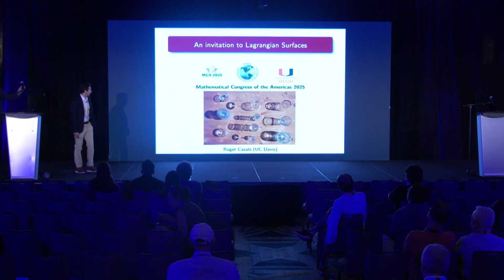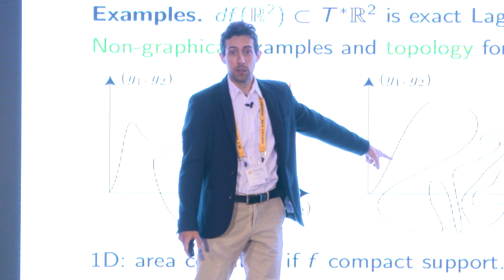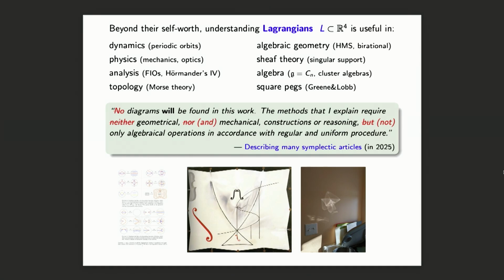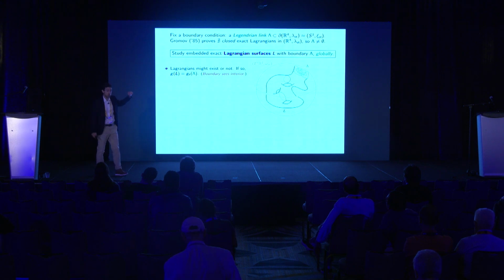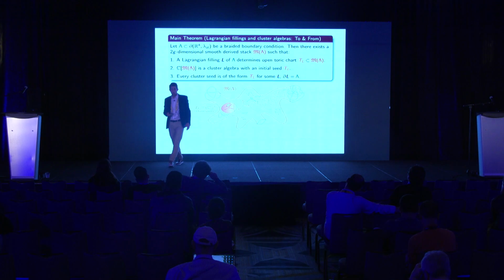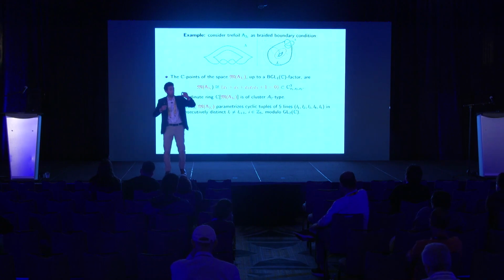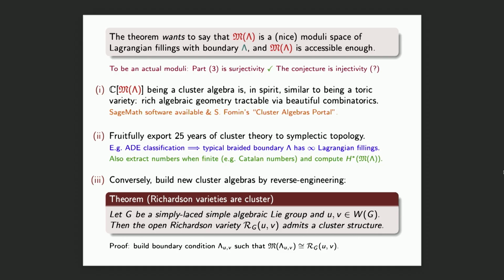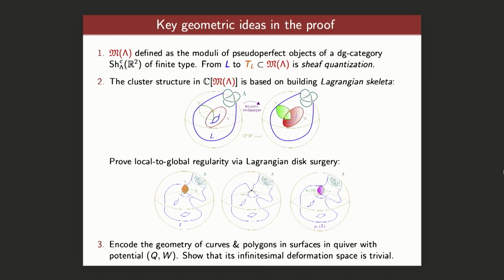Roger Casals - Legendrian links and their Lagrangian fillings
MCA 2025 - MCA Prize Winner
Roger Casals, University of California at Davis
Legendrian links and their Lagrangian fillings

We will discuss the geometric problem of classifying Lagrangian surfaces in the 4-ball that bound Legendrian links in the boundary 3-sphere, up to Hamiltonian isotopy. The talk will use motivating examples and known results as guiding principles, and introduce the key ingredients and constructions from the ground up. In the course of exploring this problem 4-dimensional problem, we will see how cluster algebras and quivers naturally appear, providing a fruitful connection between symplectic topology, representation theory and algebraic combinatorics. The main new results will be of geometric nature but, interestingly, these algebraic aspects are needed in crucial parts of the argument. The talk will conclude with a precise conjecture on the classification of these Lagrangian surfaces, and provide a breakdown of what is known, what is work-in-progress, and potential future efforts.